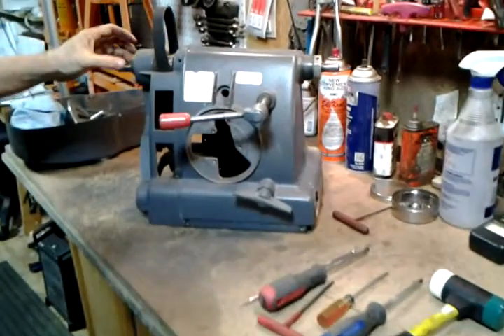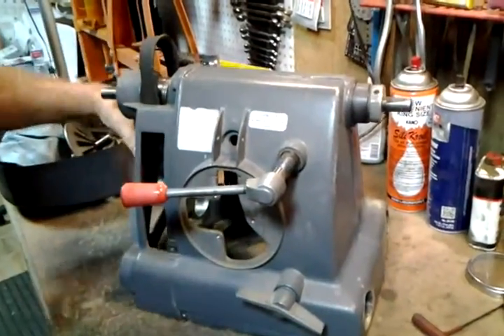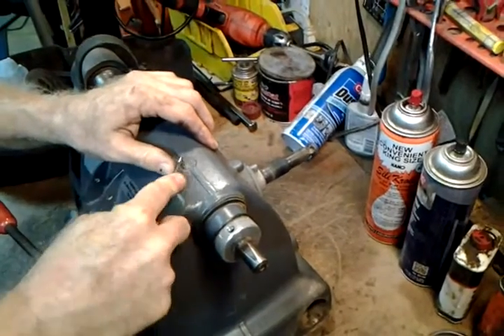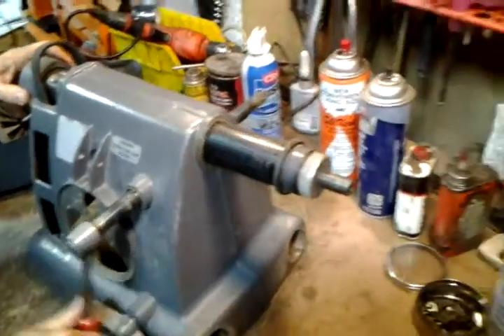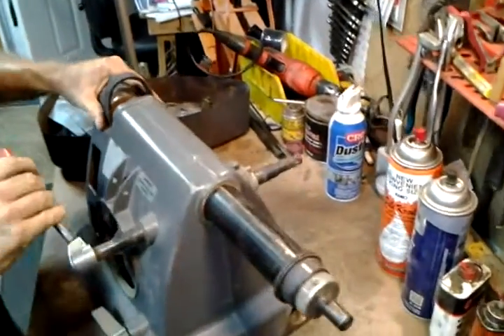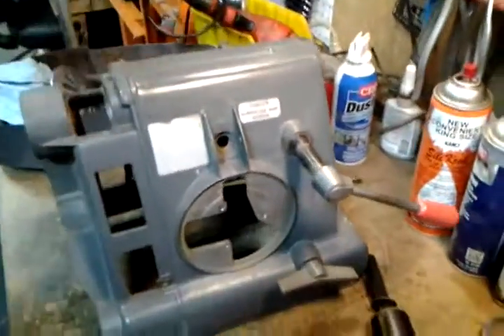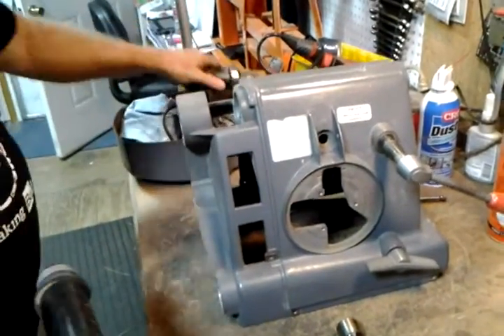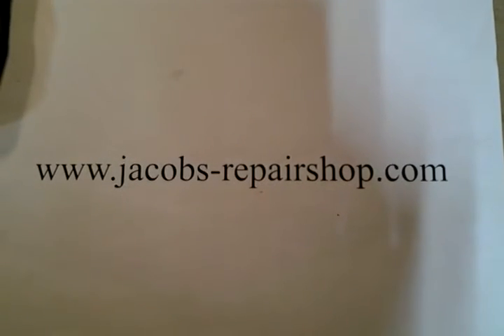Shopsmith Mark V headstock teardown Pt 4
Jacob Anderson, the nation's leading independent Shopsmith Mark V repair technician, demonstrates removing the quill, drive sleeve and upper belt.